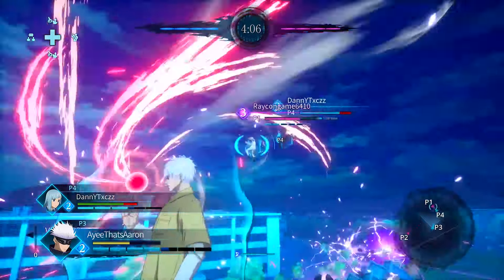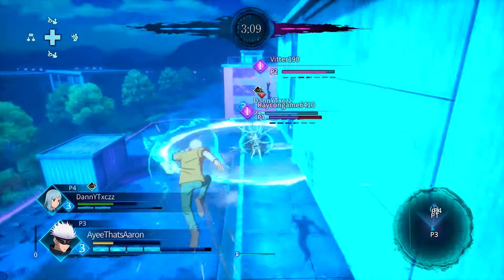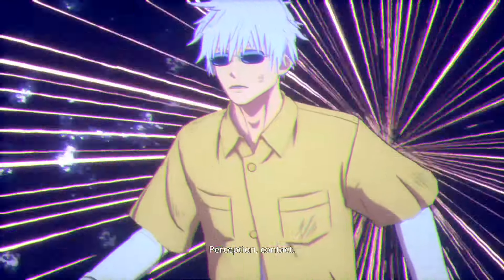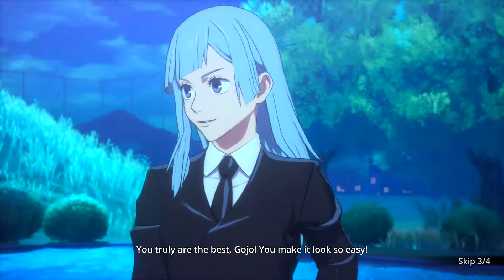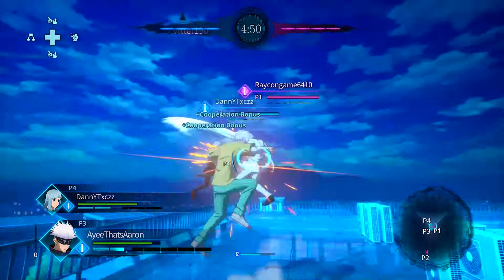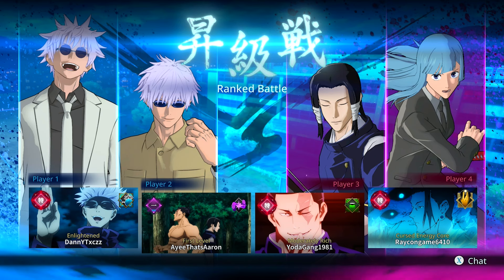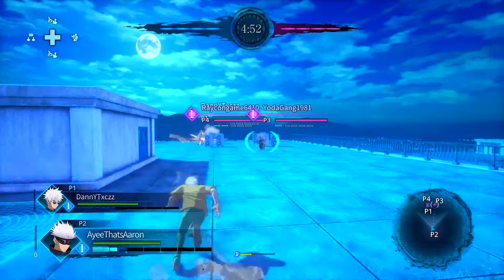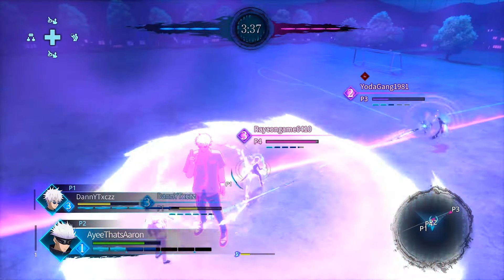First Look At Choso and Naobito's Moveset in Jujutsu Kaisen Cursed Clash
If you guys want to see specific videos or want to play with me then shoot me an invite and I’m down to play with you guys! You’re all the best!!